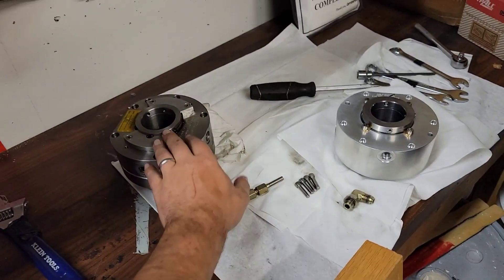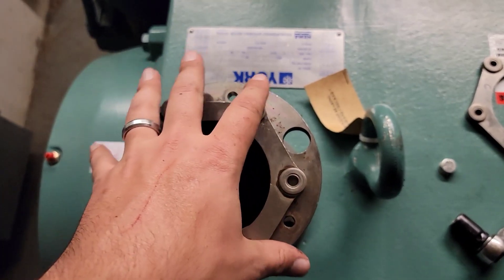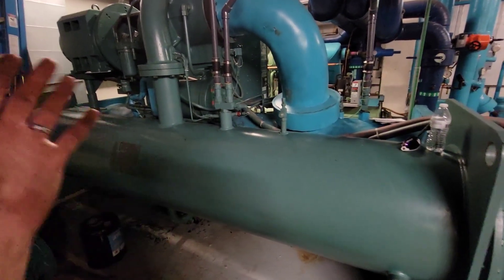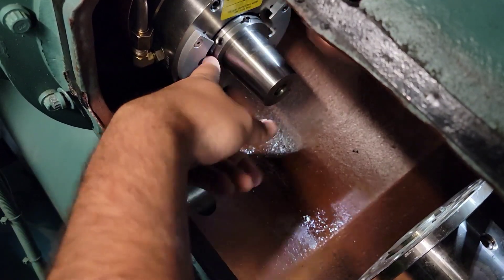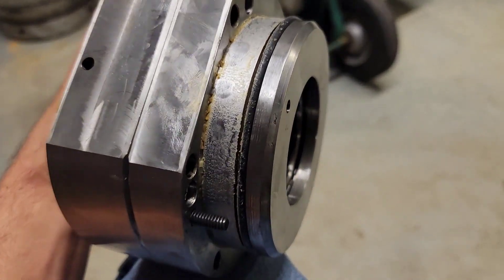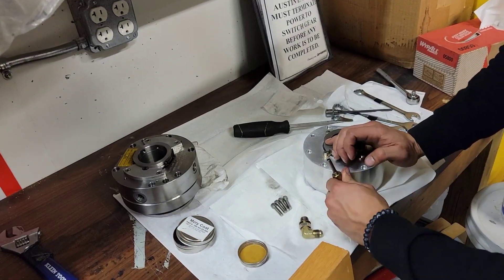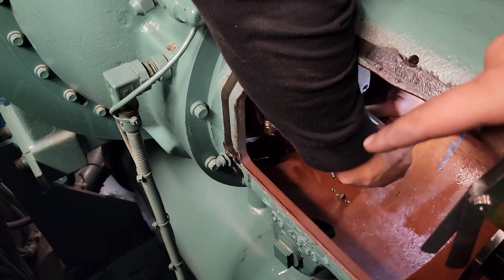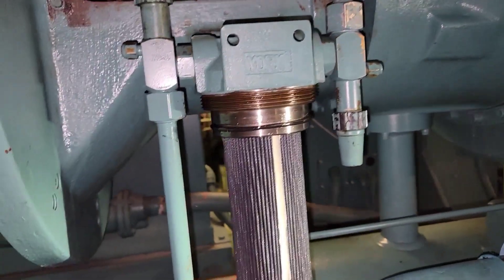Chiller Shaft Seal Repair on York YK Centrifugal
Had a fun shaft seal replacement on this York YK Centrifugal chiller. It had a major oil leak due to seal failing. This chiller has had this for some time, a couple years ago they had the motor replaced due to bearings. That is where the bulk of the seal damage came from.